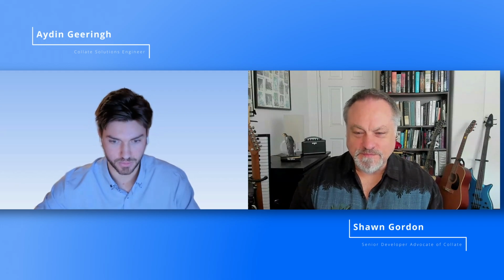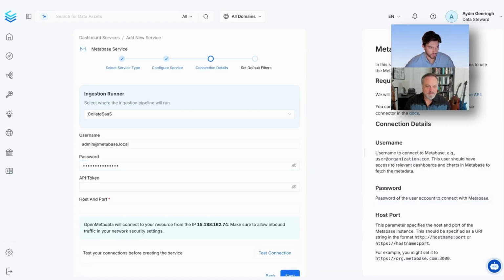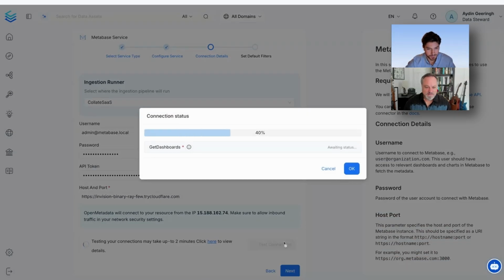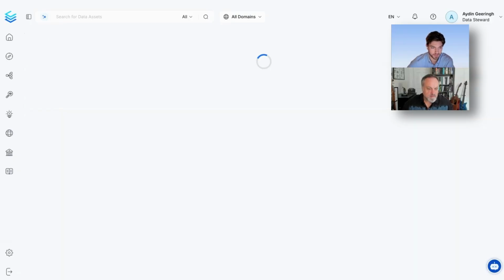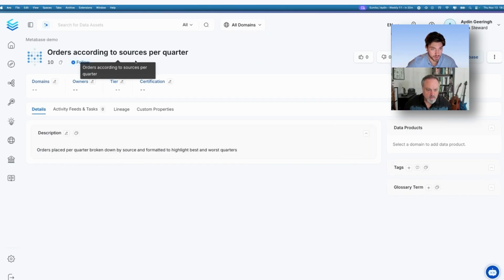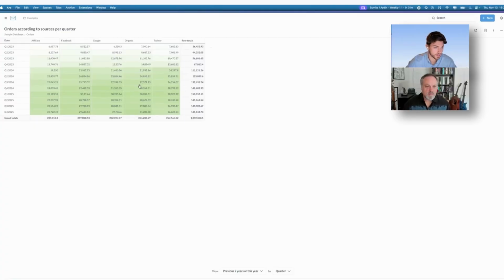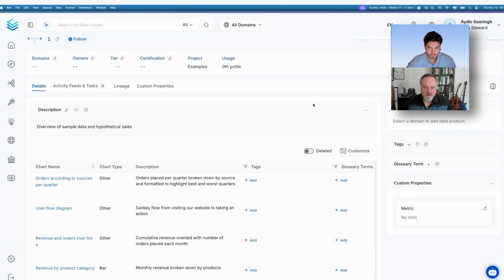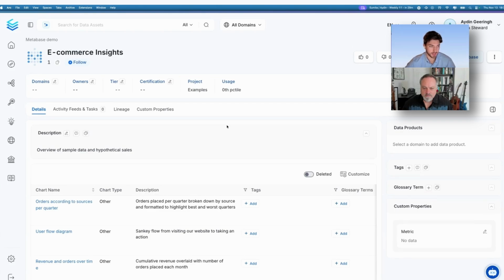Collate Solutions: Metabase - Collate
Series: Collate Solutions
Guest: Aydin Geeringh, Solutions Engineer at Collate
Subject: Integrating Metabase with Collate

In this video, Aydin and Shawn demonstrate how to add the open-source Metabase BI software to Collate. They then explain how Metabase dashboards integrate into your overall data lineage. This short tutorial is a great introduction to incorporating BI tools like Metabase into your data flow management with Collate.